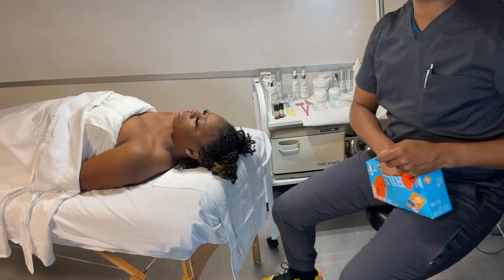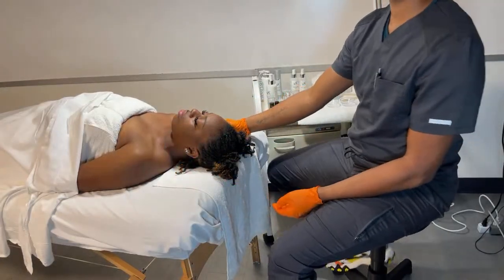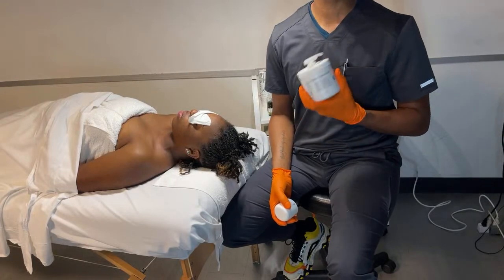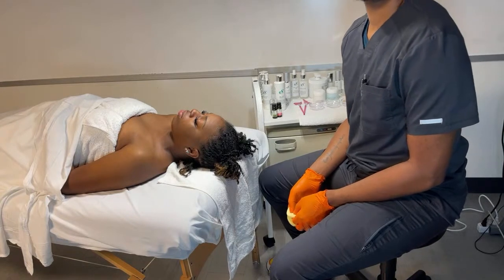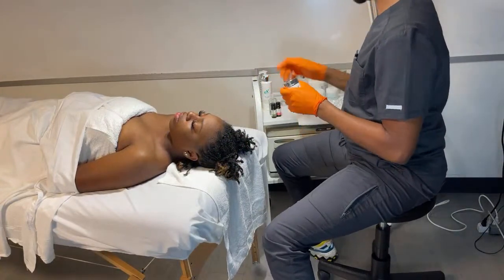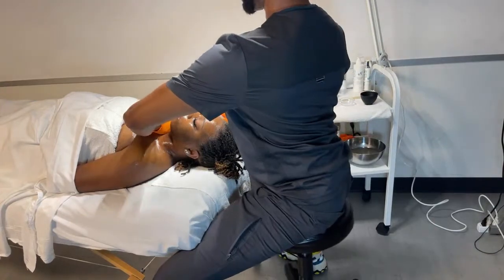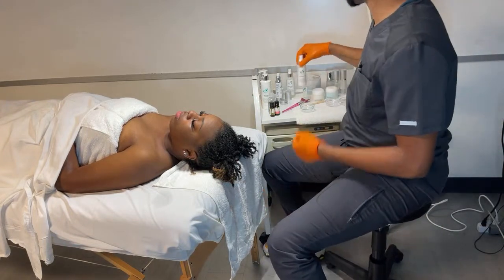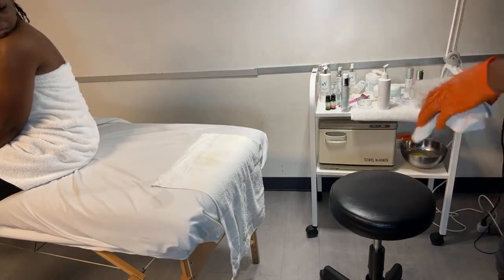The Elaine Sterling Refresh Facial | Elainesterlingskincare.com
The name is Rashad Terry! 🔥 A Miami native 🌴now residing in Atlanta, GA 🍑

Im a licensed esthetician, professional makeup artist, & beauty educator ✨ ; Ive been doing the GLAM THANG since 2008. I am dedicated to creating artist that are well rounded in artistry, business, & self development.

My goal is to impact people and move them into the upper echelon of the world of beauty.

Ive helps artist and entrepreneurs:

✅Sharpen their application techniques
✅Understand the business of beauty
✅Create healthy budgets for their live and business
✅understand their inner abundance, self worth, and purpose within their passion

Does any of this resonate with you?